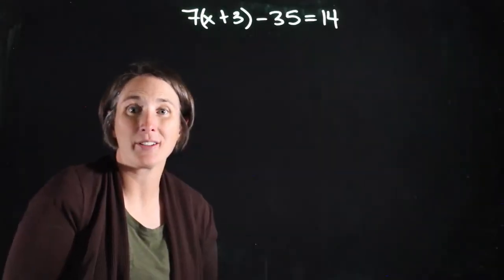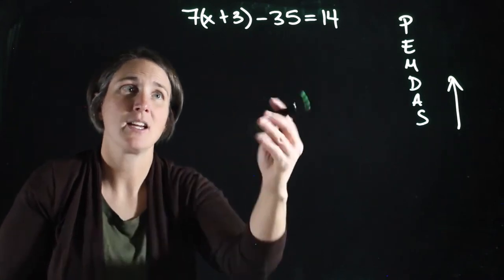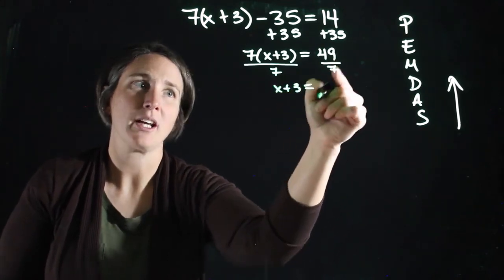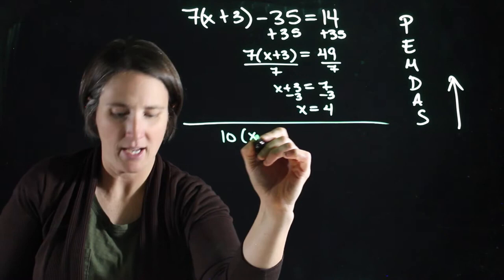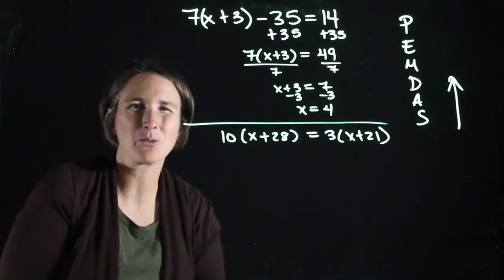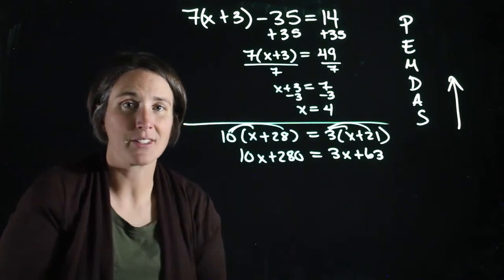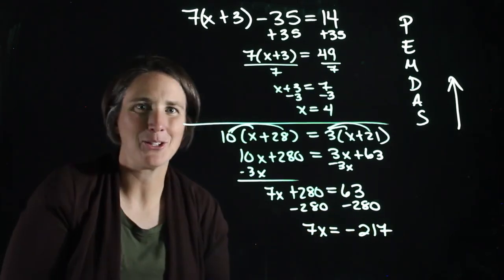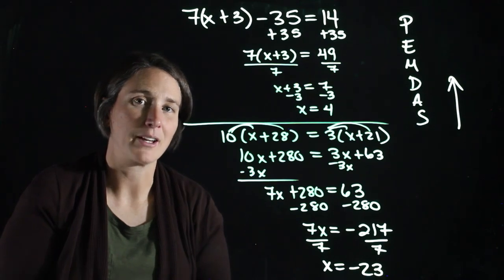Solving an Equation with Grouping Symbols